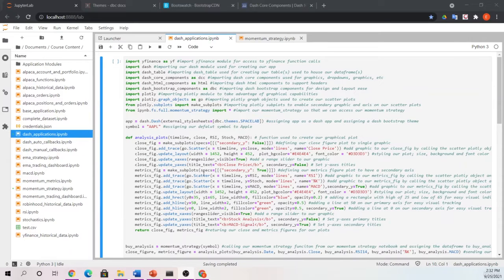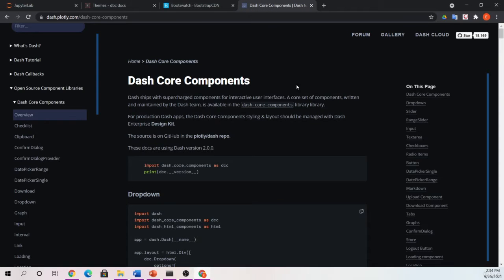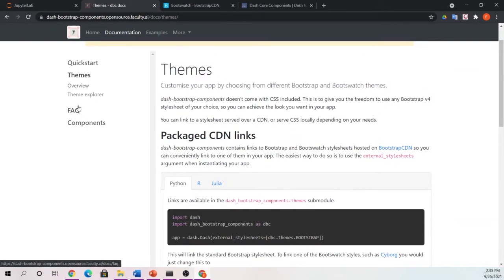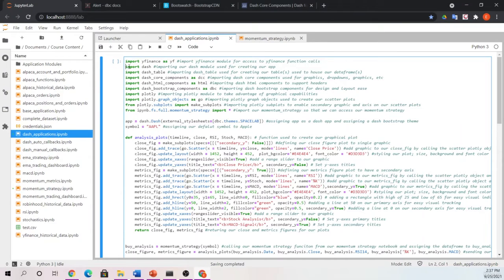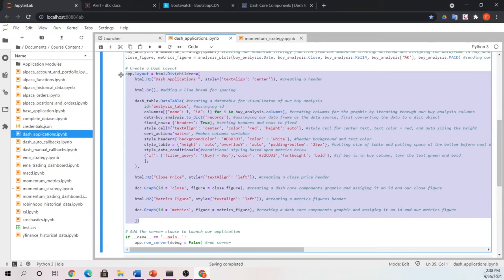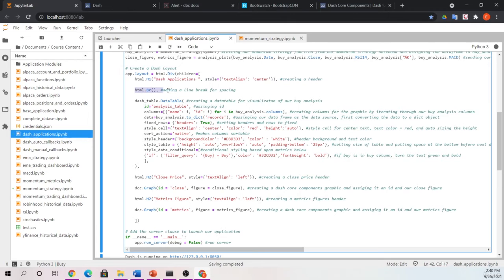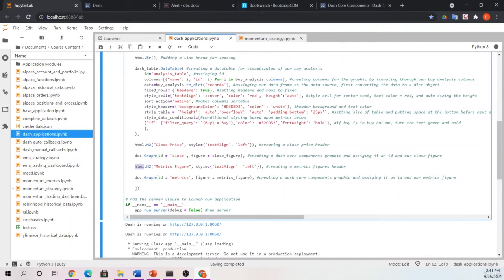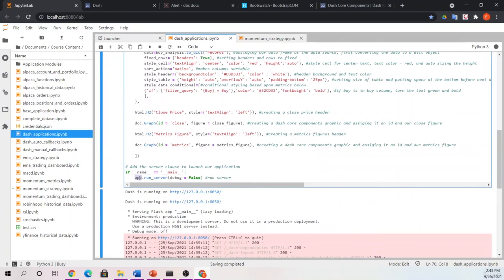Dash Application Basics Coding Example [Python Interactive Algorithmic Trading Assistant with APIs]